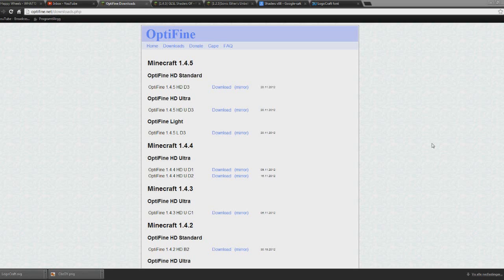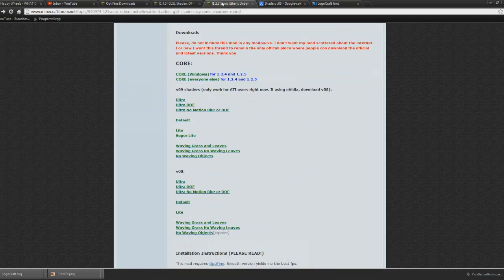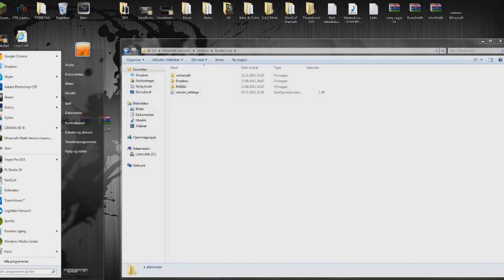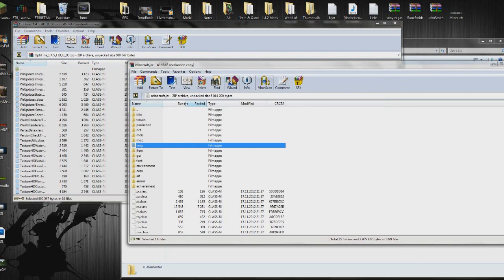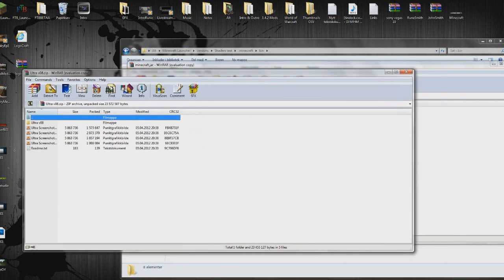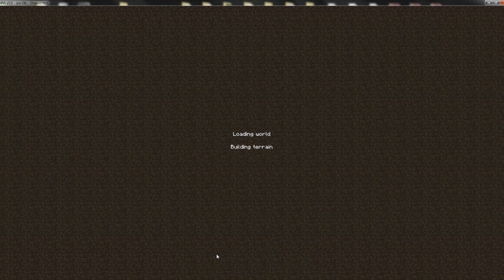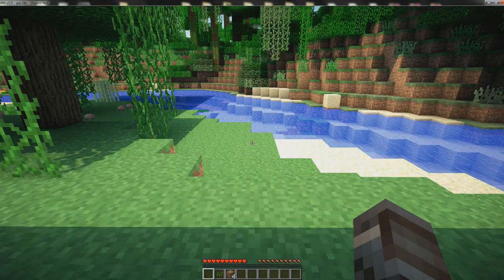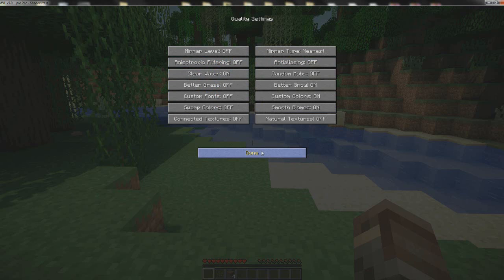[Tutorial][1.4.5] Minecraft || Sonic Ethers Unbelievable Shaders - 1.5.1 linked in the desc!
This Mod might not work with Intel Graphic cards.

Links:
Optifine (download the Ultra one)
Shaders (Download the v08 one)

My skype - RunicTitan